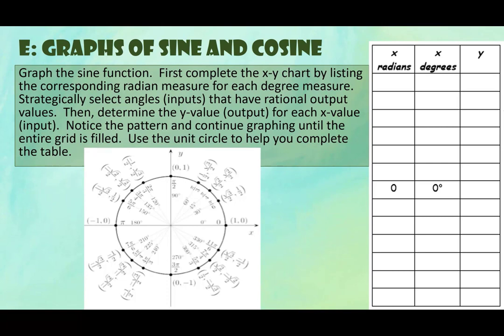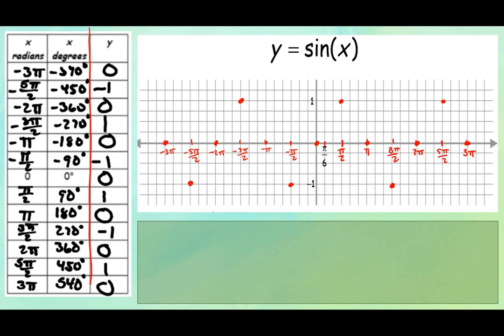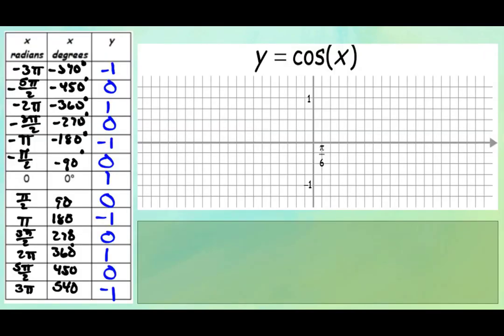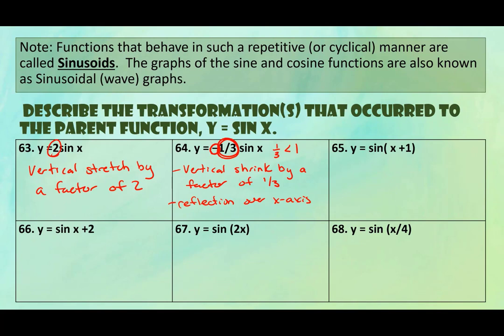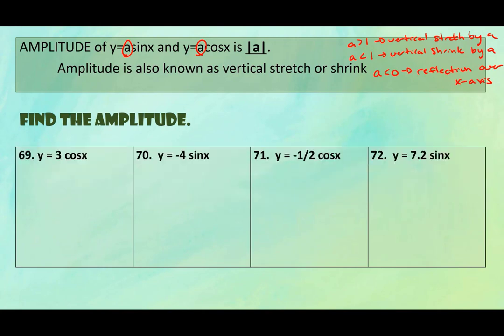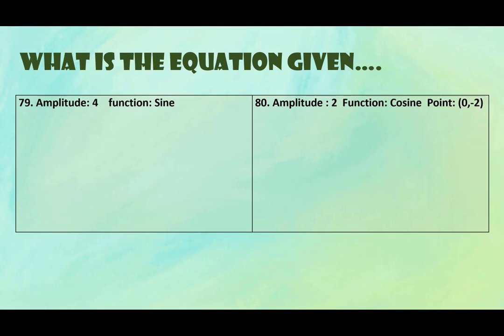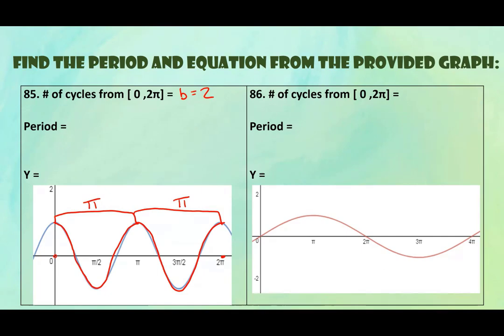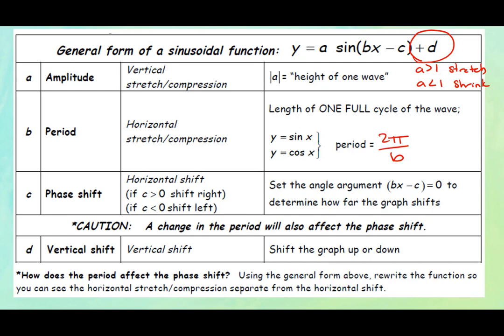Unit 1E: Graphs of Sine and Cosine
Graphs of sine and cosine, amplitude, period and shifts